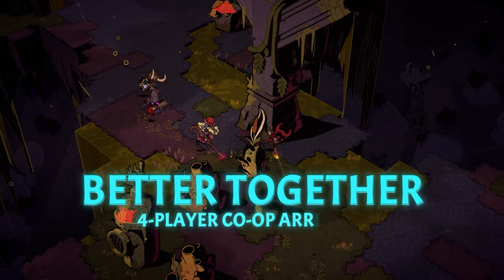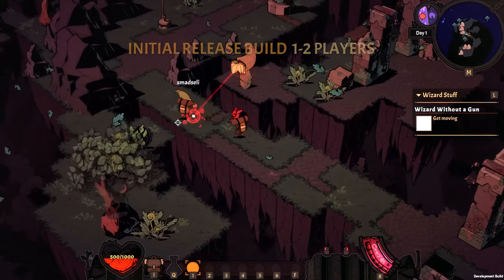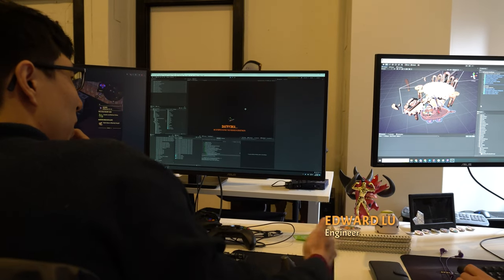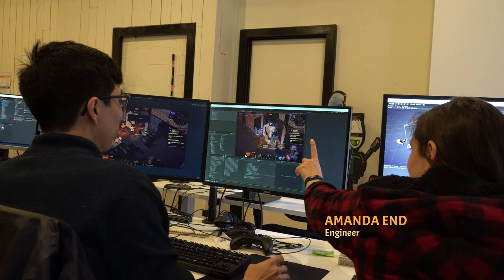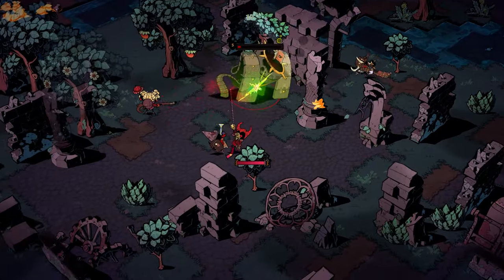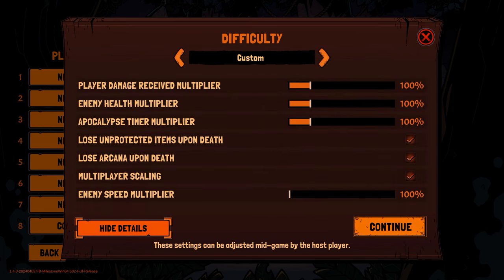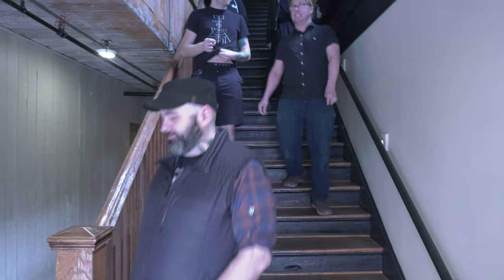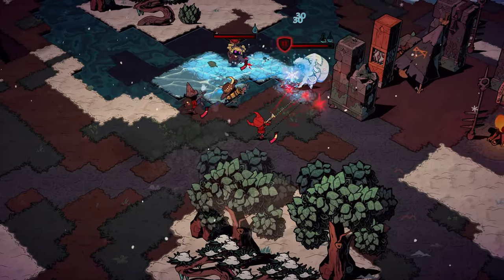Wizard With a Gun : Better Together - Update Trailer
Intro/Extro - "One and Only" by Kyprios